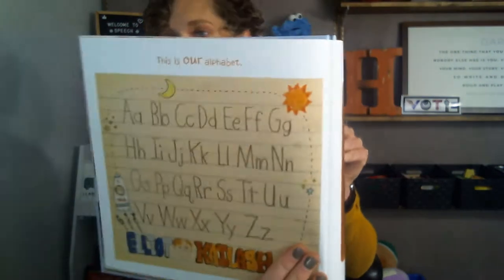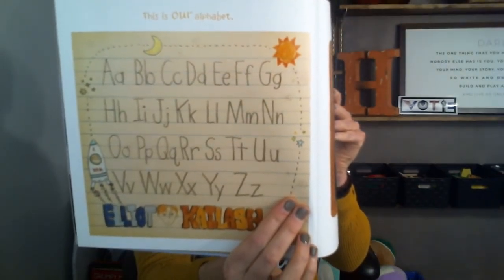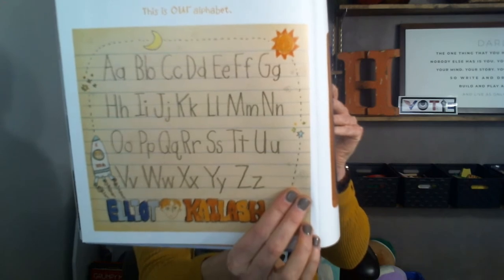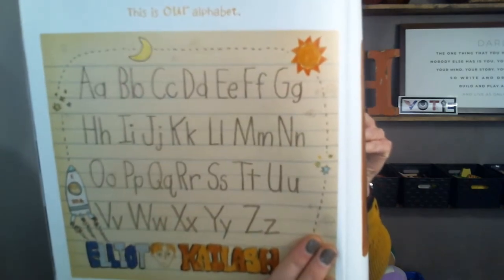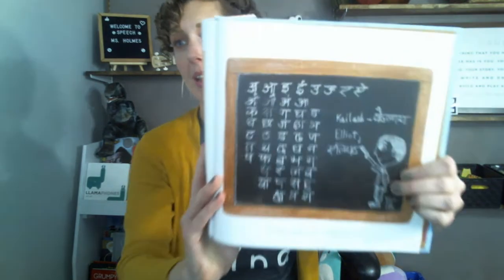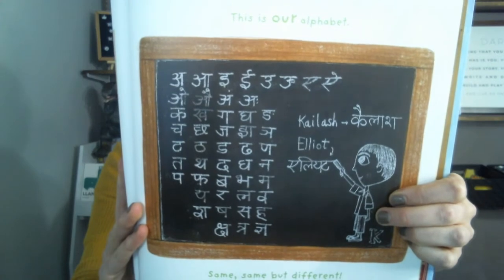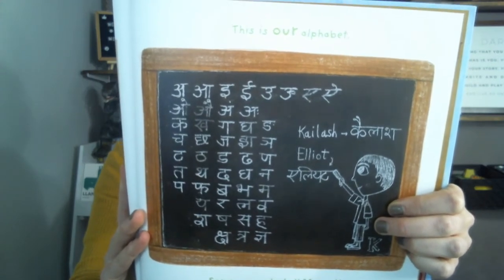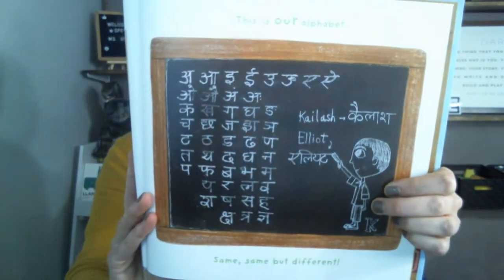Comparisons Week 2 Lesson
Join Mrs. Holmes. a speech-language pathologist at RCSD John James Audubon #33, as she joins pen-pals from the United States and India in comparing how their lives are the same and different.